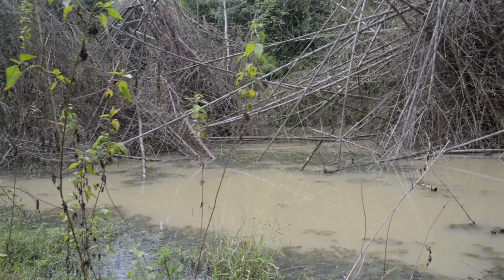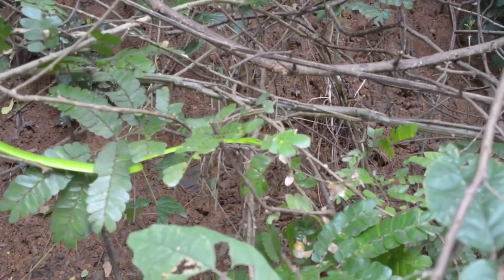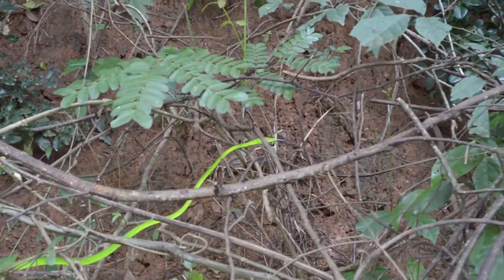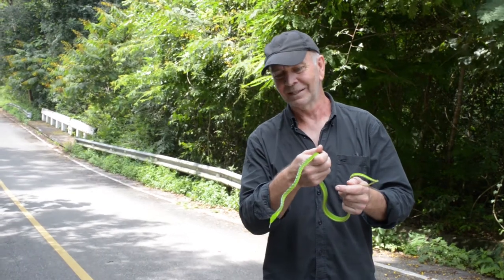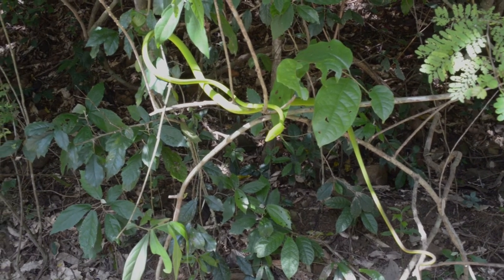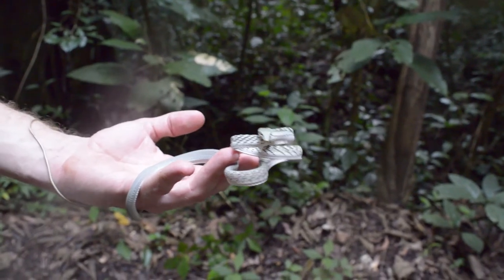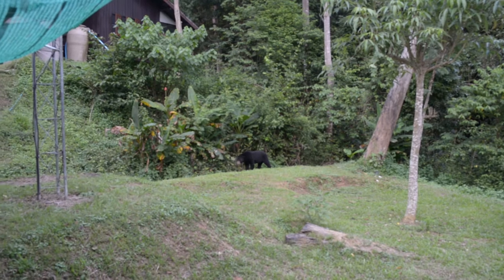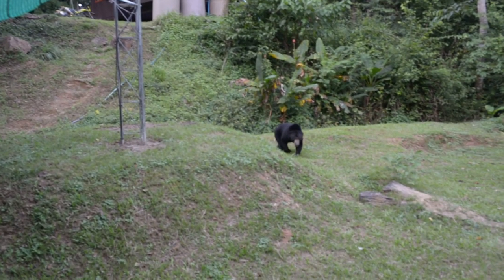Oriental whip snakes and sun bear in Kaeng Krachan NP, Thailand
This was my first visit to Kaeng Krachan National Park (อุทยานแห่งชาติแก่งกระจาน) for a long time, and it didn't disappoint. We saw a troupe of stump-tailed macaques, four oriental whip snakes and a sun bear. In addition, I filmed a large sick reticulated python, which I have separated from the this footage, and uploaded in a story of its own. Oriental whip snakes can come in several different colour forms, but interestingly, the adults in this park are one of two shades of green. The juveniles can be other colours, but they will change to green as they get older.

Species List
0:41 Stump-tailed macaque (Macaca arctoides) - ลิงเสน
1:05 #1 Oriental whip snake (Ahaetulla prasina) - งูเขียวหัวจิ้งจก
2:18 #2 Oriental whip snake (Ahaetulla prasina) - งูเขียวหัวจิ้งจก
3:39 #3 Oriental whip snake (Ahaetulla prasina) - งูเขียวหัวจิ้งจก
4:07 #4 Oriental whip snake (Ahaetulla prasina) - งูเขียวหัวจิ้งจก
5:02 Sun bear (Helarctos malayanus) - หมีหมา หมีคน